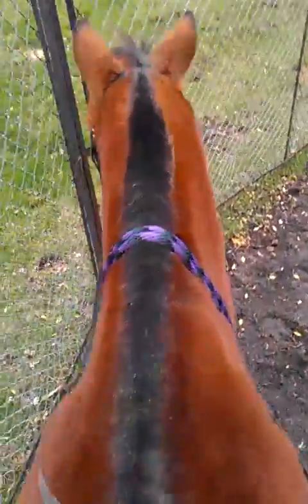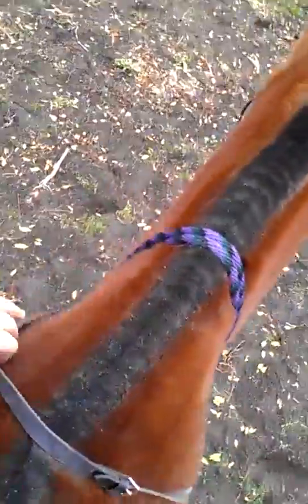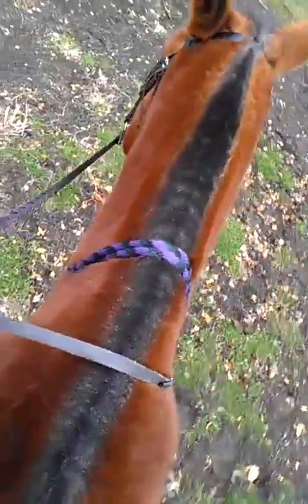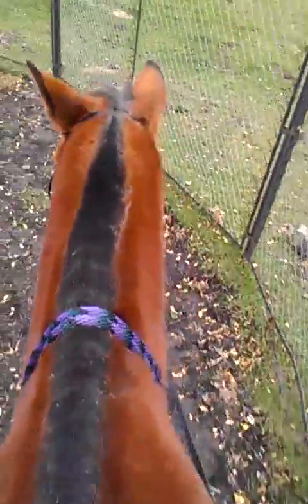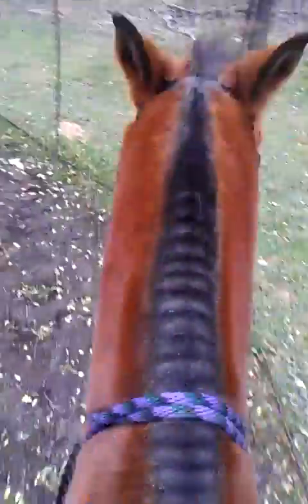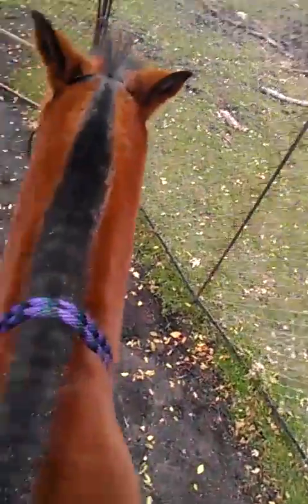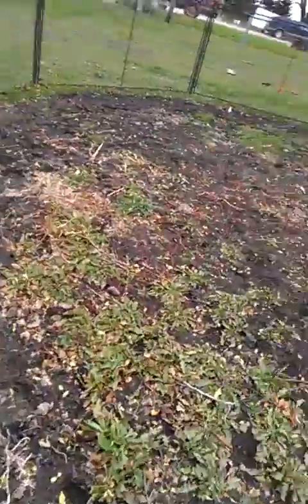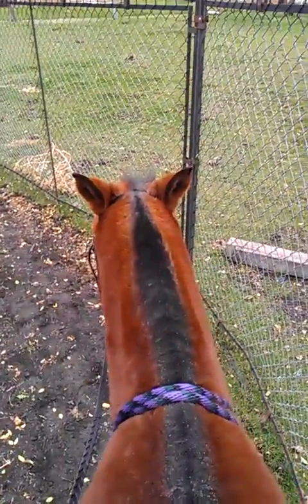Riding/training techniques pt 2